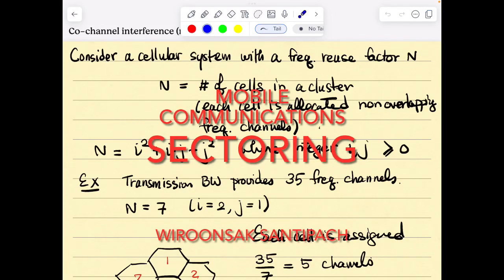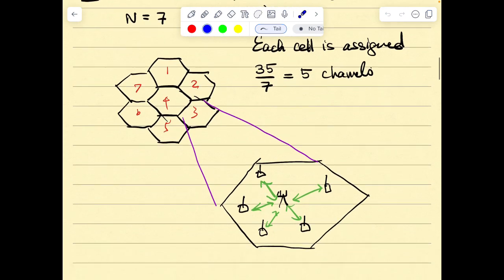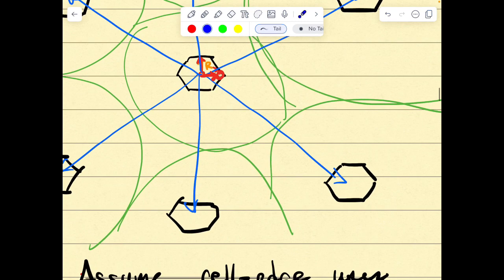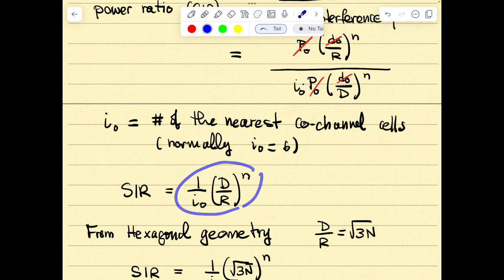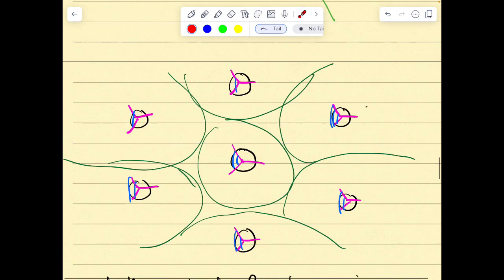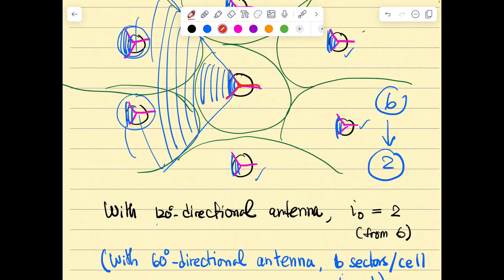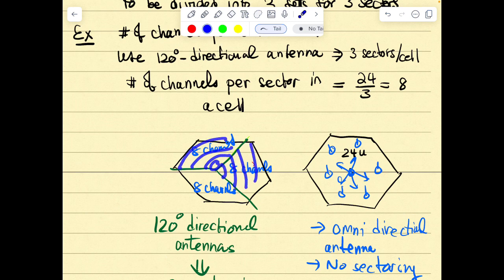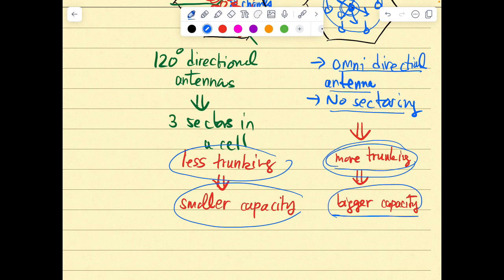Sectoring in cellular network